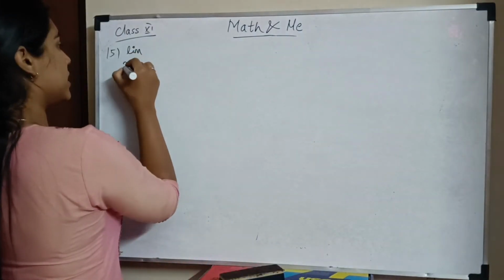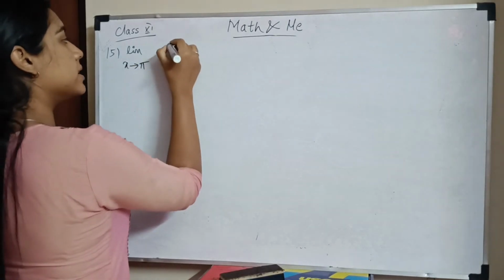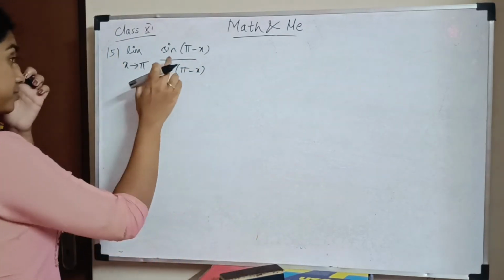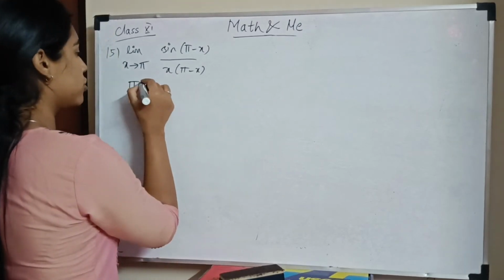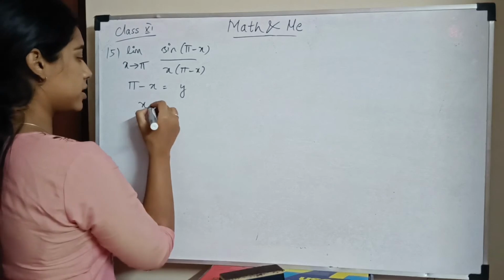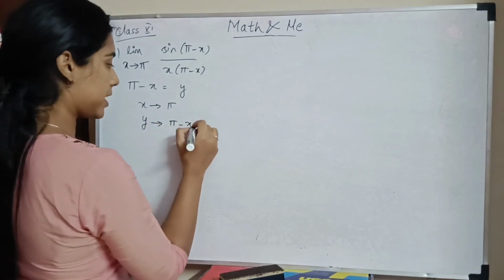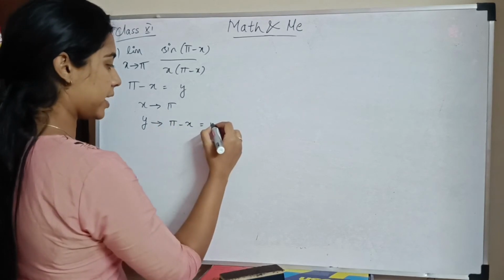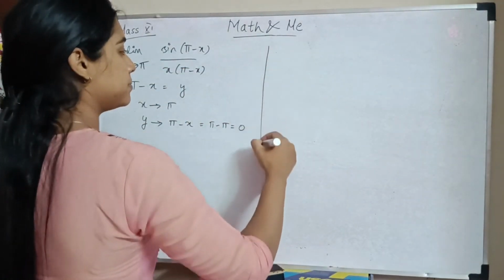Class 11 | Part 1/4 | Exercise | Limits & Derivatives | Maths | CBSE | Online tuitions